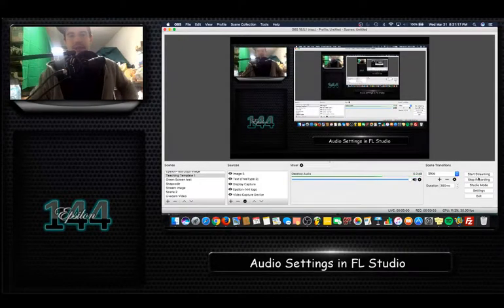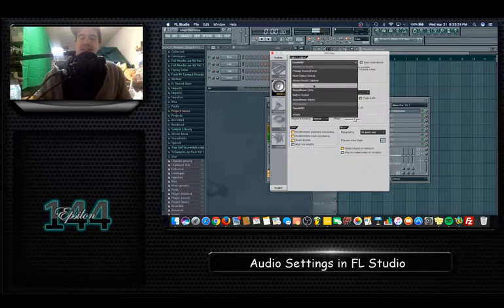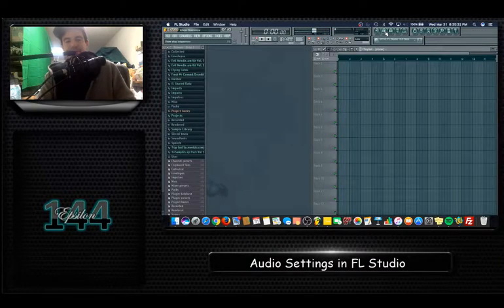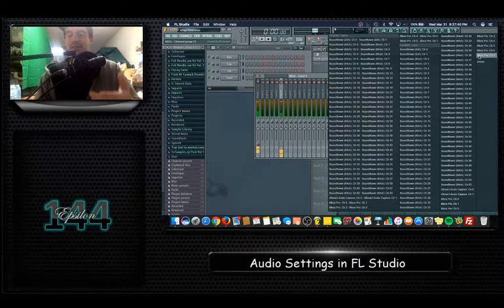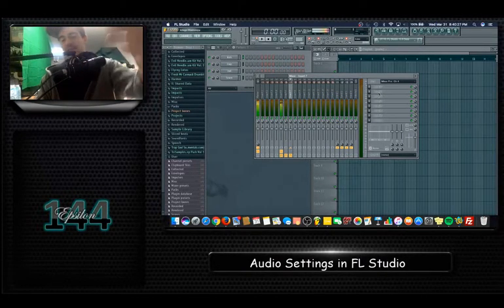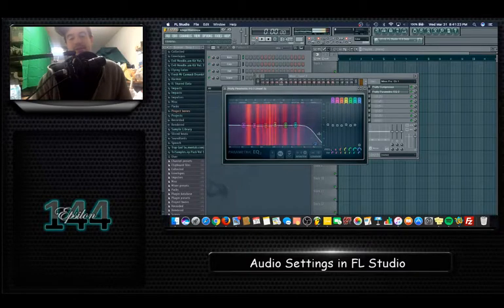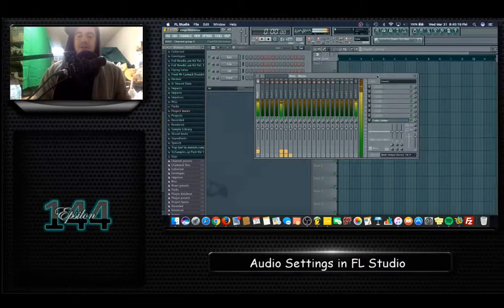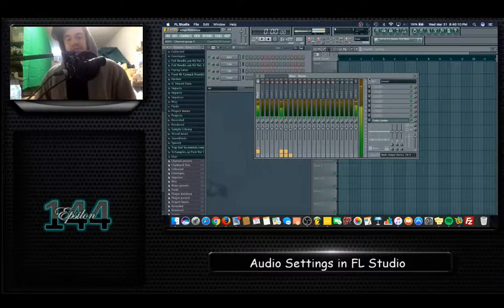Audio Settings in FL Studio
Having trouble with your audio settings in FL Studio? Check this video out. It's very important to know these settings. If you lose audio or can't hear your project, you'll know exactly what to do after watching this video.